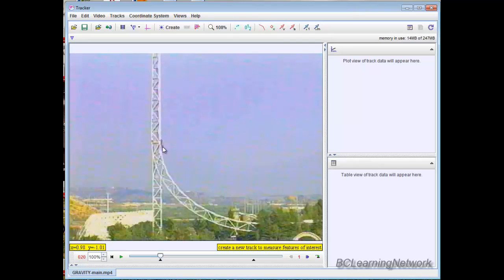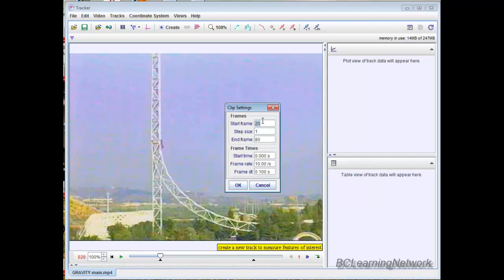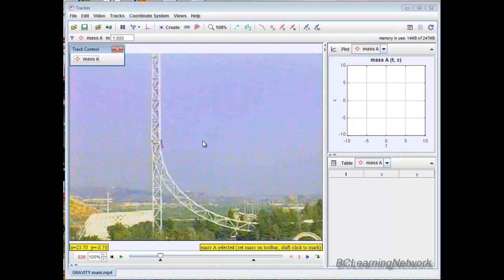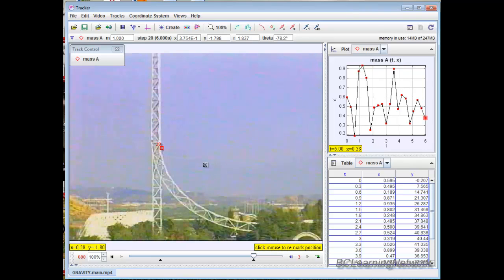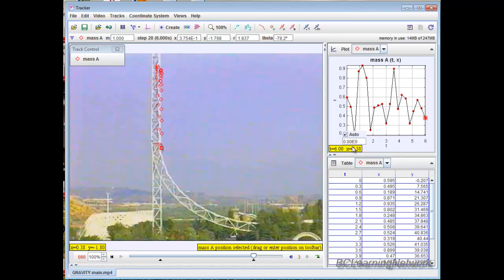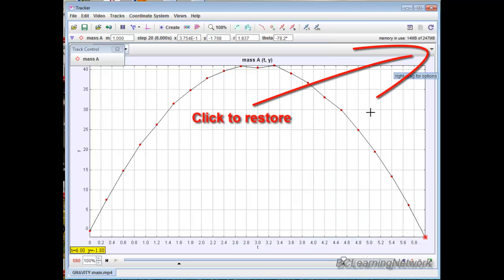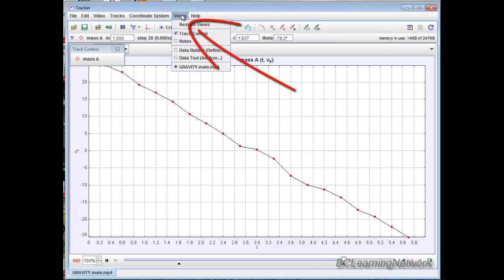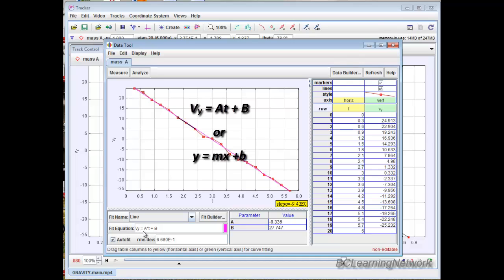Tracker Tutorial - Part 2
How to collect and analyze data, create graphs and tables